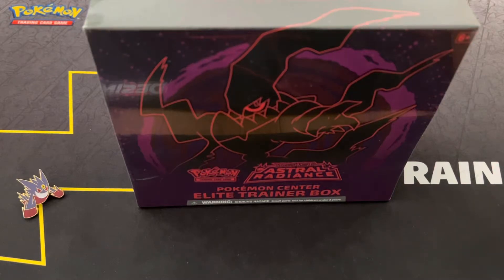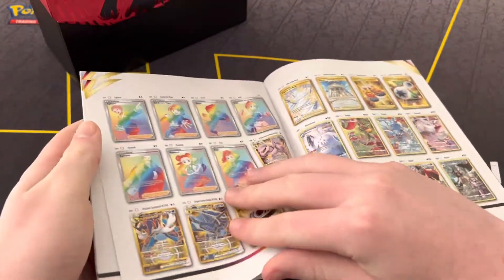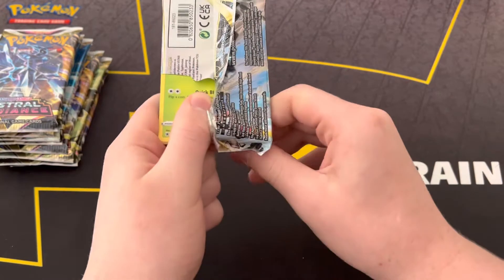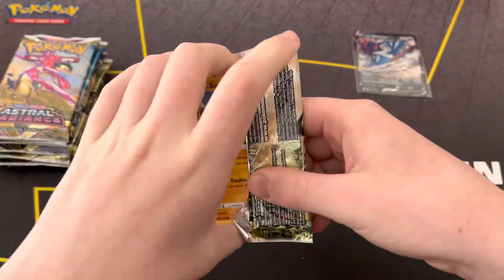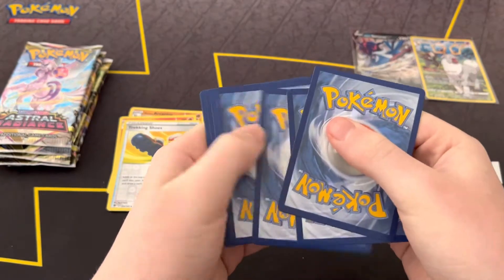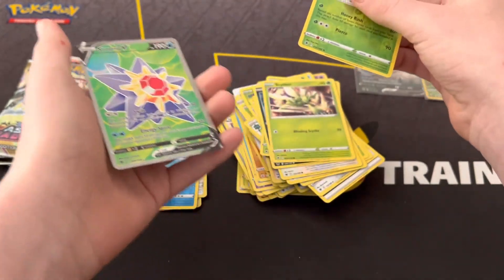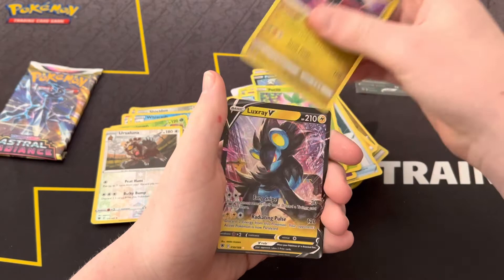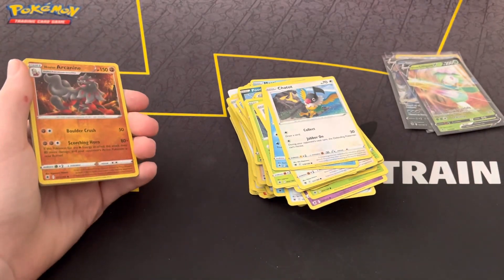Astral radiance ETB opening! (Pokémon center exclusive)